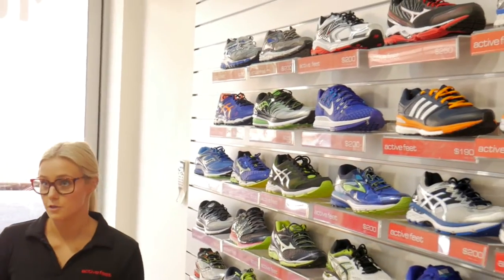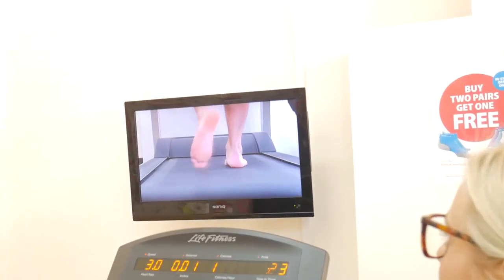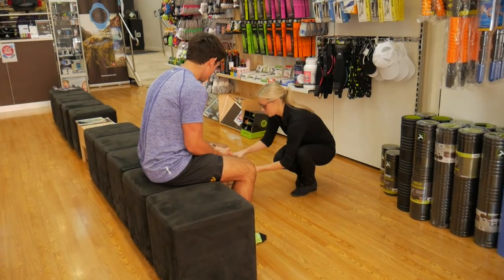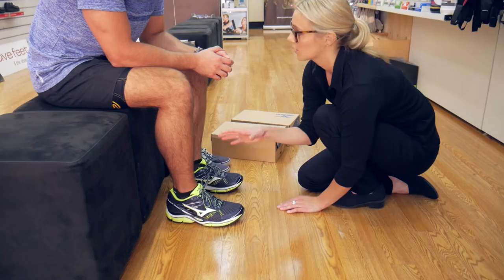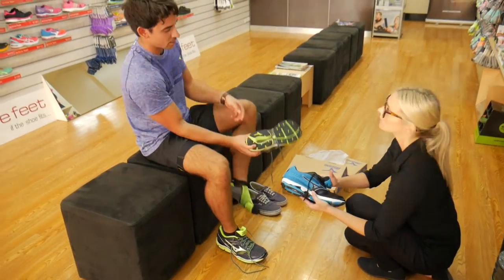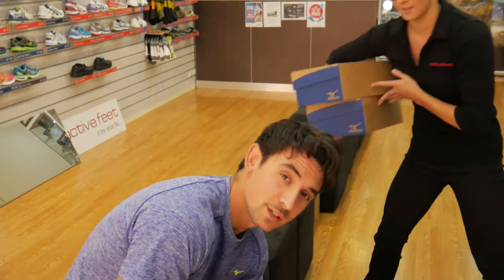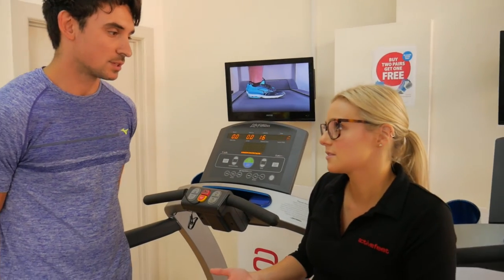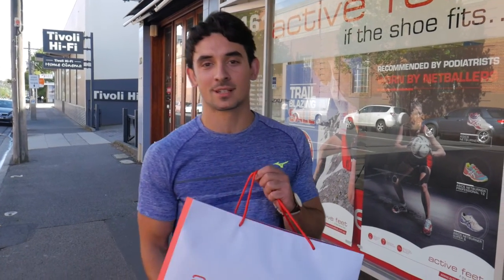Active feet Shoe fitting (Sweatr)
March 2016
Shoe fitting at Active Feet in Camberwell, Melbourne

Shot by Jacob Tober and Pete Kotoridis
Edit Jacob Tober and Pete Kotoridis